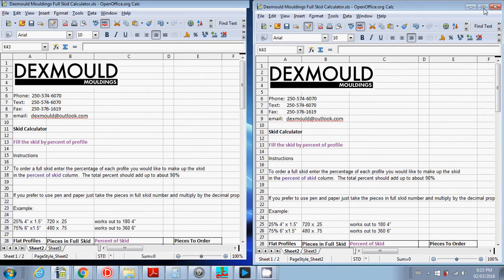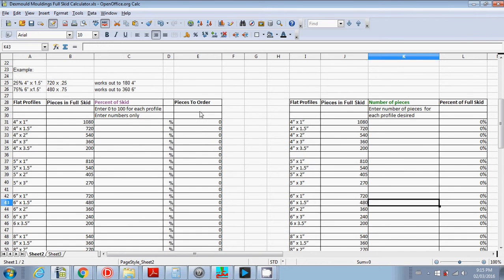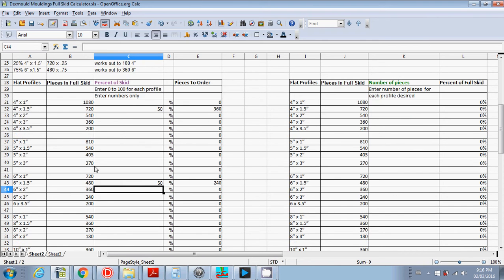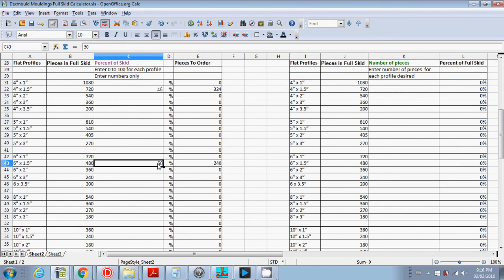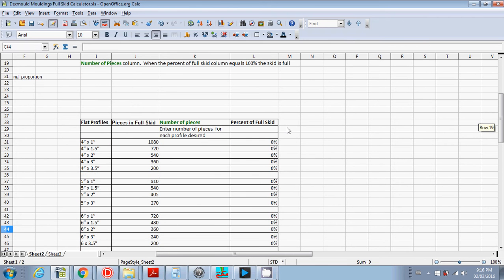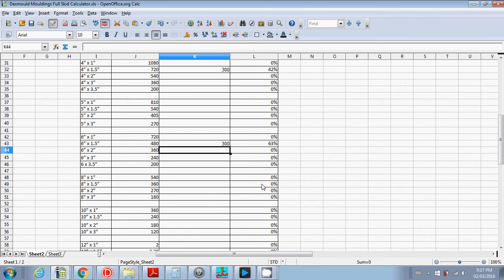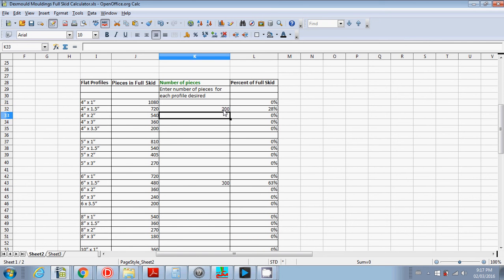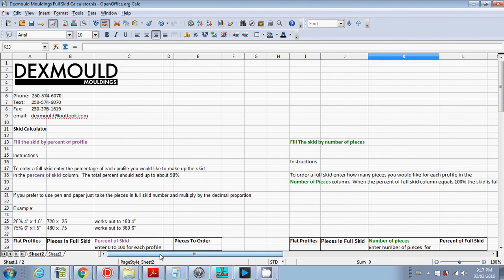Skid Calculator Demo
This video quickly explains how to use Dexmoulds full skid calculator